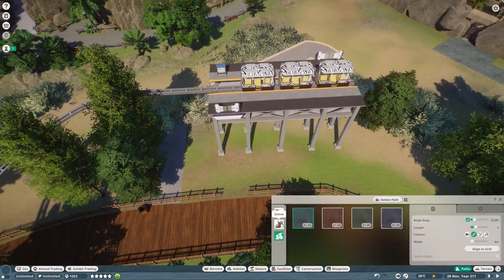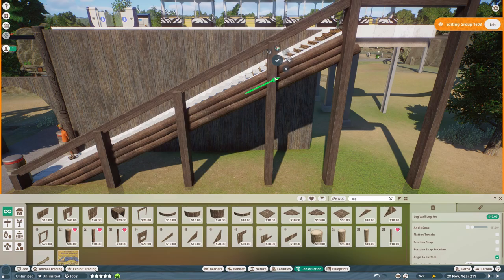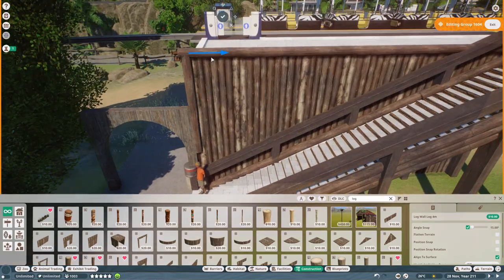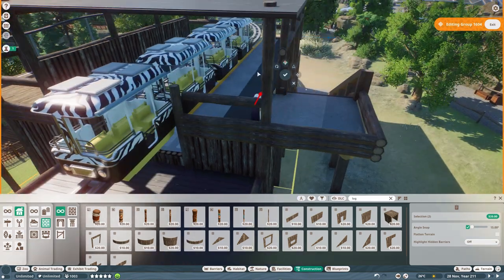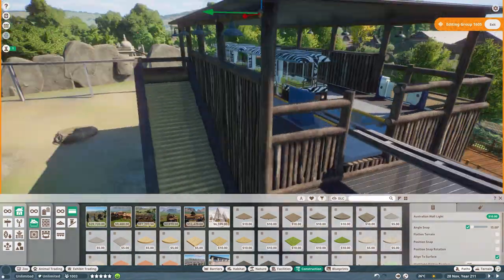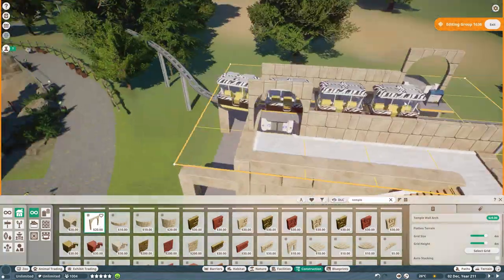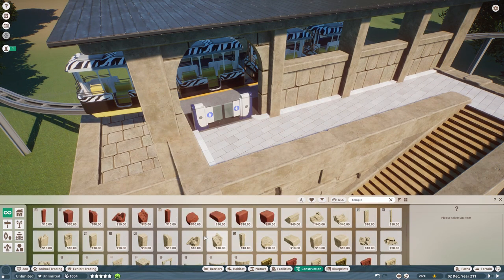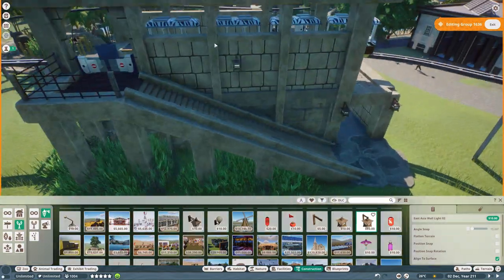Monorail Stations | Planet Zoo Speed Build | Veluwe Zoo EP46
0:00 Intro
00:10 Speed Build
14:22 Cinematics

PC Specs:
CPU: AMD Ryzen 9 3900X
GPU: MSI GeForce 2070 Super Gaming x Trio
Motherboard: AMD Asus TUF Gaming X570-Plus
RAM: Corsair DDR4 Vengeance LPX 2x 16gb
Hard drive: Samsung SSD 970 EVO plus
CPU Cooler: Be Quiet! Dark Rock 4
Case: Be Quiet! Pure Base 500DX White

Audio Gear:
Headset: Steelseries Arctis 7
Headphones: Bose QC35 II
Microphone: Rode Procaster XLR mic
Mixer: Go XLR Mini